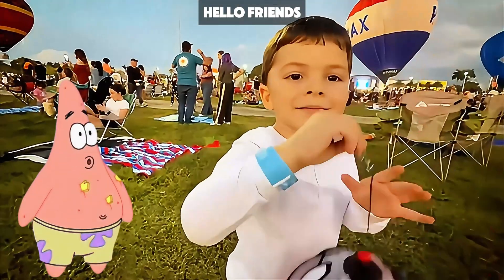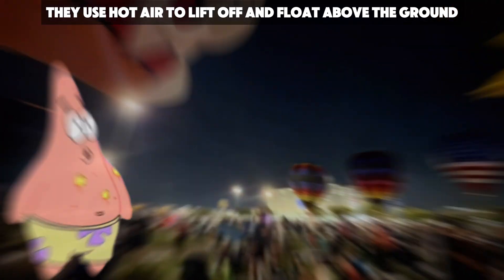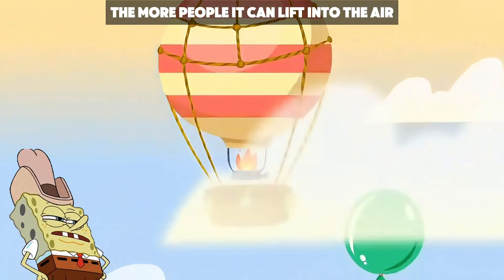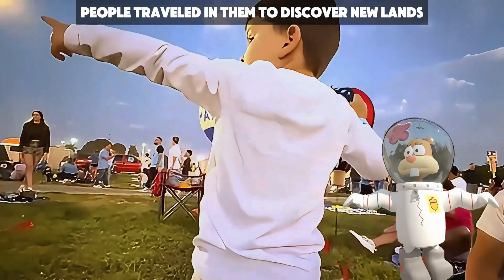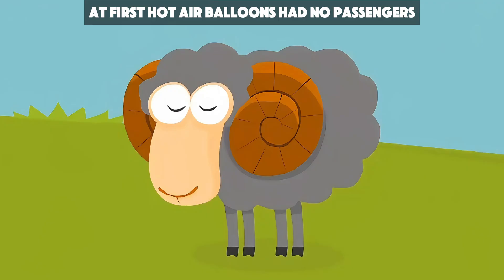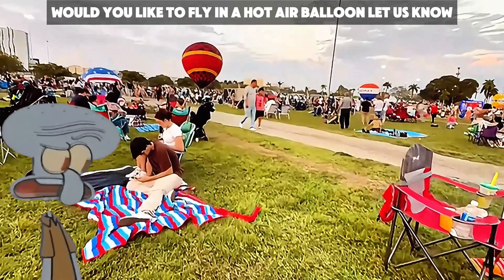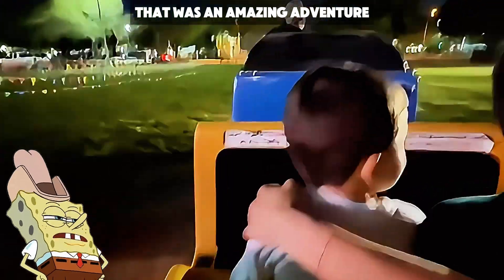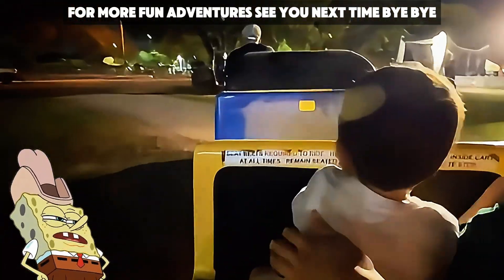🎈 How Do Hot Air Balloons Work? | Mini Mikey Explores! 🔥🚀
Hey friends! Have you ever wondered how hot air balloons fly? 🎈🔥 Today, Mini Mikey is at a Hot Air Balloon Festival to find out! We'll explore the basket, burner, and the science behind balloon flight. Get ready for an exciting adventure as we learn how these giant balloons lift off into the sky! 🚀